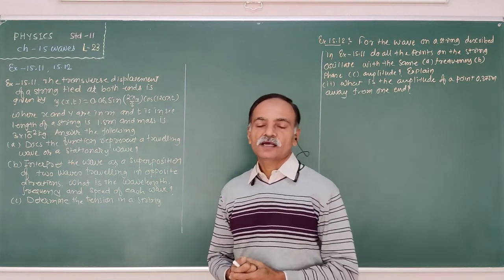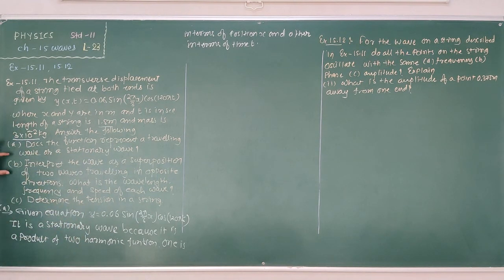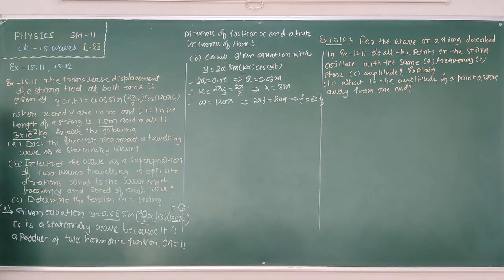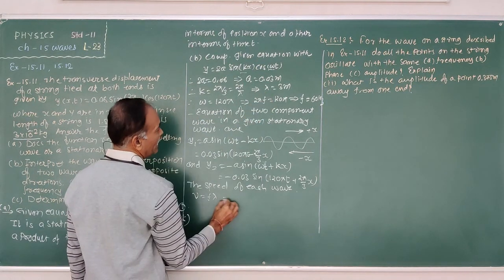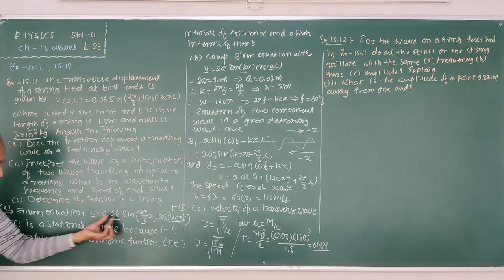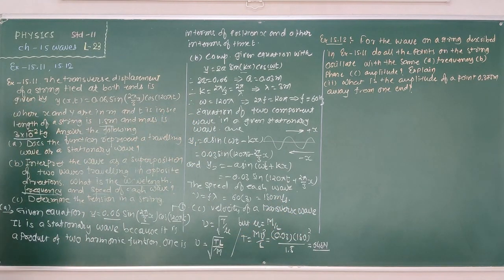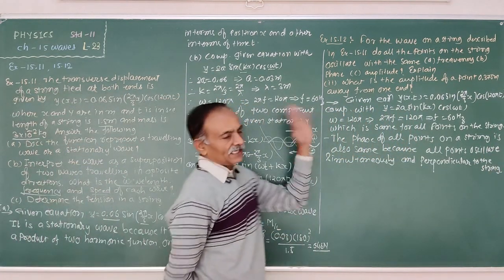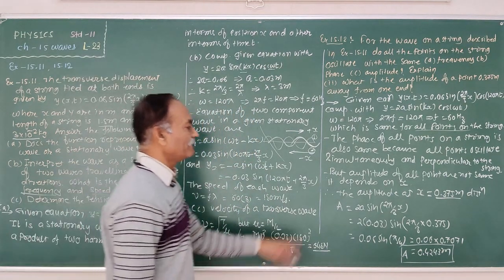CLASS 11 ENG MED PHYSICS | CH:15 WAVES